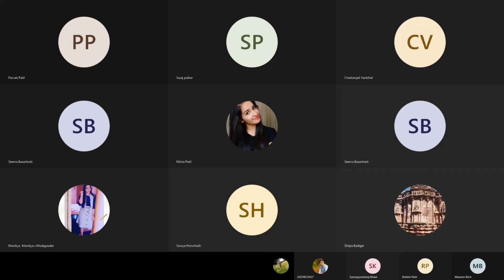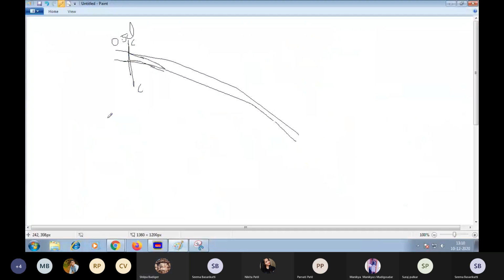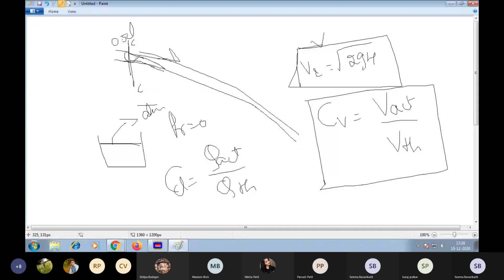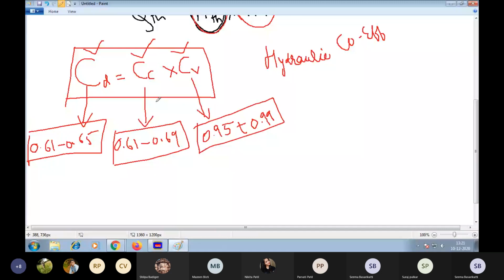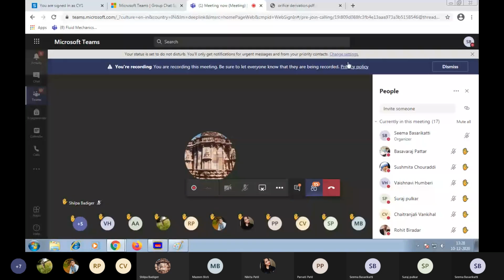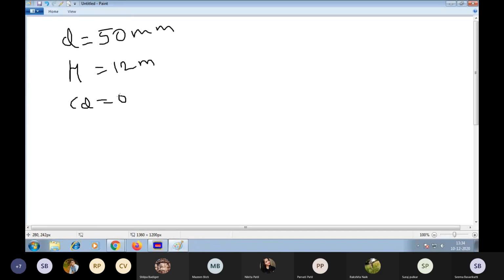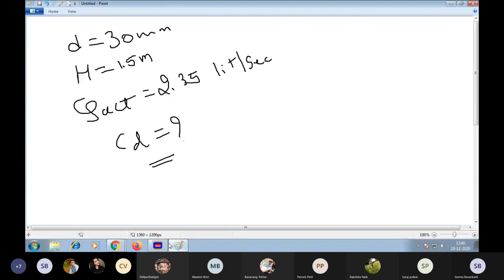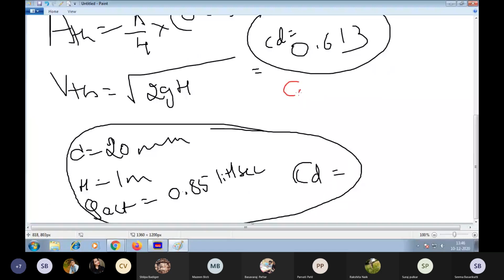Fluid Mechanics 18CV33 L41 Prof Seema R B